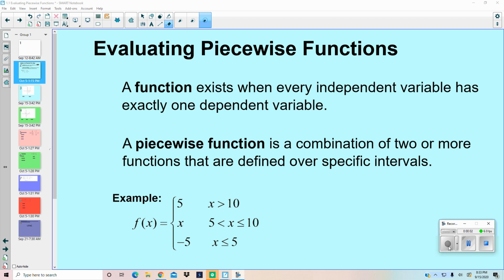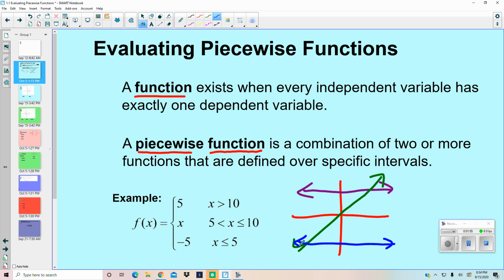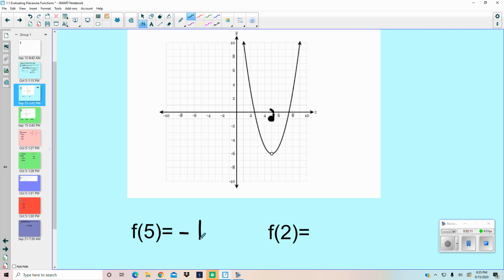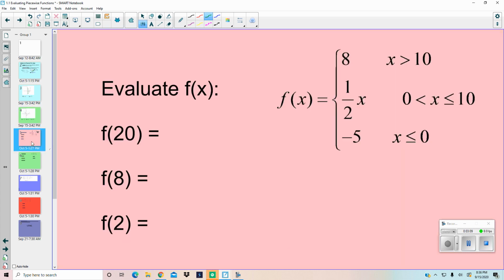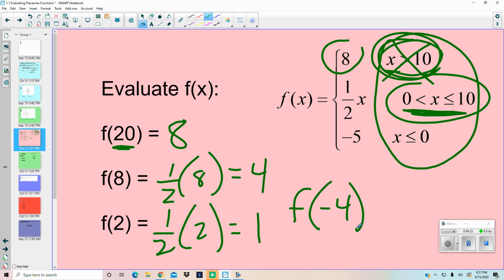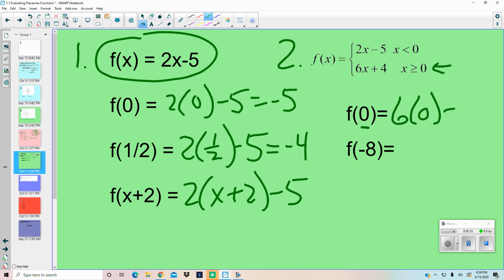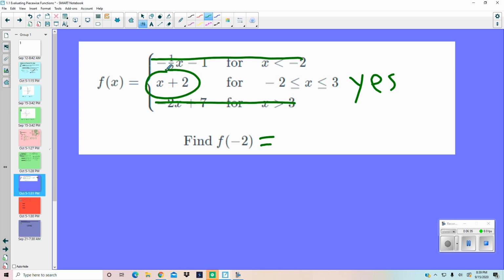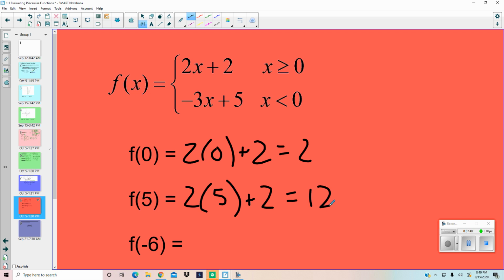Week 5 Evaluating Piecewise Functions